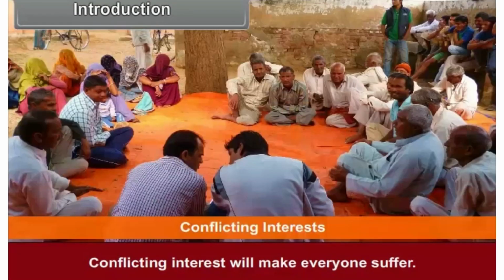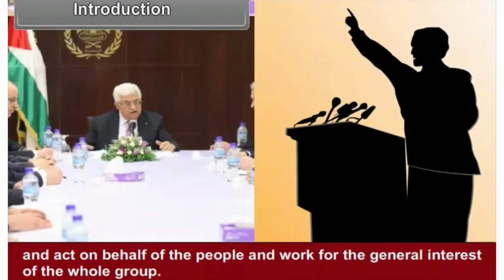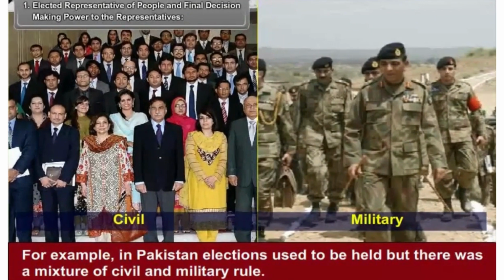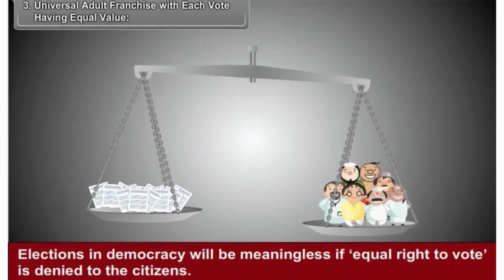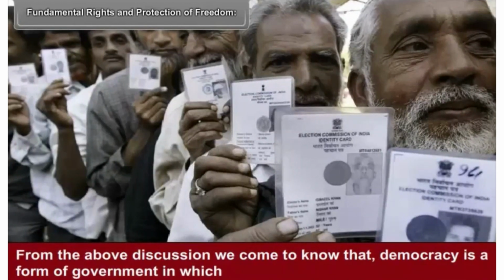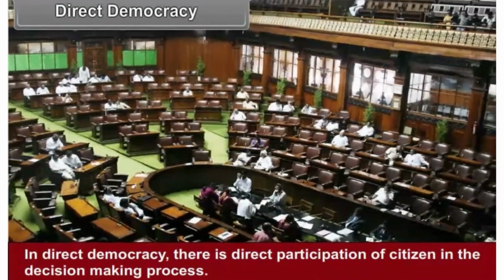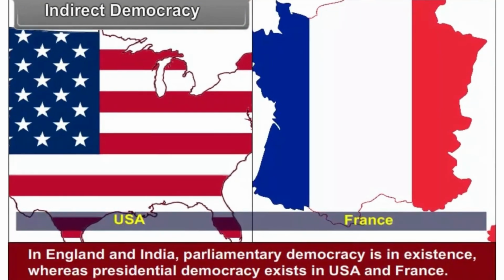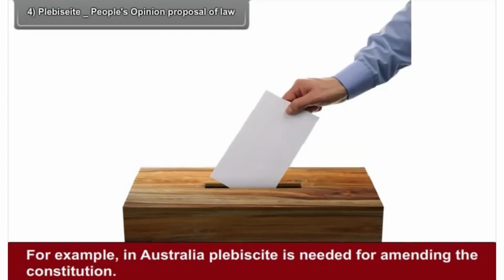🗳️ Concept of Democracy | Class 10 Social Science | Full Chapter Explanation in Simple Language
Welcome to our Class 10 Civics lecture on the Concept of Democracy, based on the Maharashtra Board Social Science curriculum. This video simplifies the meaning, features, importance, and challenges of democracy for easy understanding and better exam preparation.

📌 In This Video, You Will Learn:
✔️ Key Features of a Democratic Government
✔️ Direct vs Indirect Democracy
✔️ Importance of Democratic Values
✔️ Challenges to Democracy
✔️ Role of Citizens in Democracy
✔️ Democracy in India: An Overview

Democracy is a system of government where the power lies with the people. It is based on the idea of popular sovereignty—the belief that people are the ultimate source of political power. In a democracy, citizens elect their representatives, and the government is run according to constitutional laws and public interest.

🔑 Key Features of Democracy:
People’s Participation – Citizens have the right to vote and choose their leaders.
Rule of Law – Everyone is equal before the law.
Fundamental Rights – Freedom of speech, religion, and equality are protected.
Accountable Government – Leaders are answerable to the people.
Free and Fair Elections – Elections must be transparent and unbiased.
Separation of Powers – Division between legislature, executive, and judiciary.

🧾 Types of Democracy:
Direct Democracy – People directly participate in decision-making (e.g., ancient Greece).
Indirect/Representative Democracy – People elect representatives to make decisions (e.g., India, USA).
India follows representative democracy, where citizens vote for MPs and MLAs who represent them in Parliament and State Assemblies.

🇮🇳 Democracy in India:
India became a democratic republic in 1950, with the Constitution as the supreme law.
Indian democracy is secular, federal, and parliamentary in nature.
Institutions like Election Commission, Supreme Court, and Media safeguard democracy.

📉 Challenges to Democracy:
Corruption and misuse of power
Inequality and discrimination
Political violence and unfair elections
Lack of education and awareness among voters

🙋 Role of Citizens:
Participate in elections and democratic processes
Stay informed about national issues
Question leaders and hold them accountable
Promote values like tolerance, justice, and equality

🌟 Importance of Democracy:
Ensures individual rights and freedoms
Encourages development and justice
Resolves conflicts through discussion
Creates an inclusive and fair society

🧠 Conclusion:
Democracy is more than just voting—it's a way of life that promotes freedom, equality, and responsibility. As future citizens and leaders, students must understand democracy’s true spirit and contribute to building a better, more just society.

🎯 A must-watch for Class 10 students preparing for Civics Board Exams. Covers all textbook concepts with relatable examples from Indian democracy!